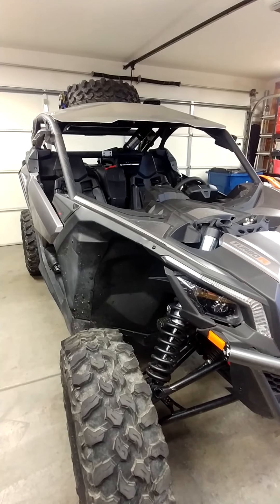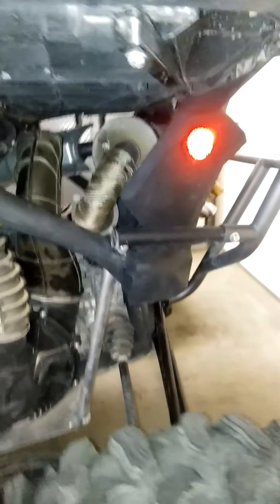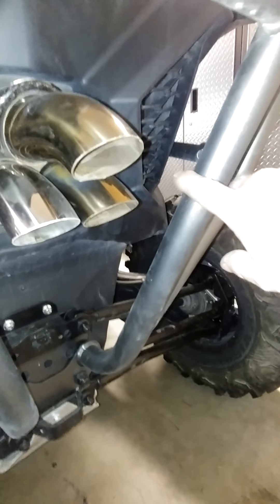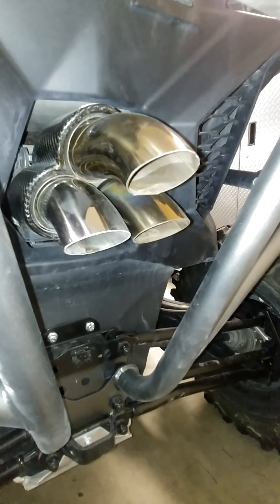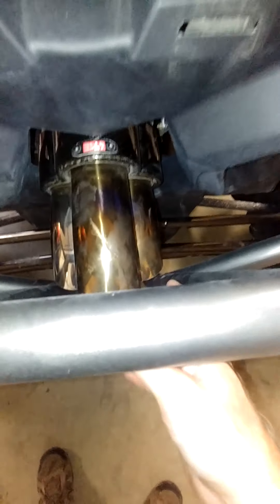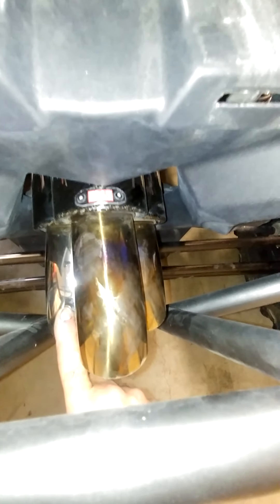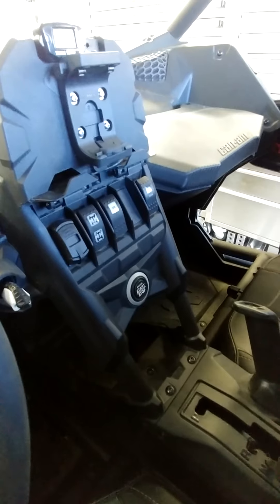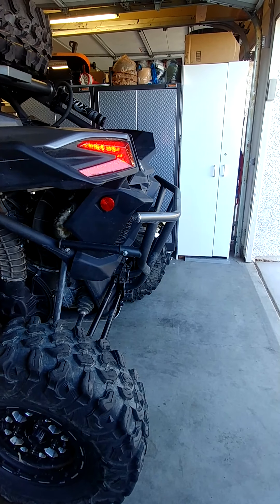Can Am Maverick X3 XDS Exhaust Mods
I didn't like the stock exhaust setup on my 2018 X3, so I changed out all of it from the turbo back.  The goal was to reduce as much back pressure as possible while keeping the exhaust note/loudness to a reasonable db level.  Results, engine temps stay extremely low considering the power mods, engine performance is solid, turbo lag is almost nonexistent, sound is good, db level could be a little bit better/lower for the longer non-attack drives.